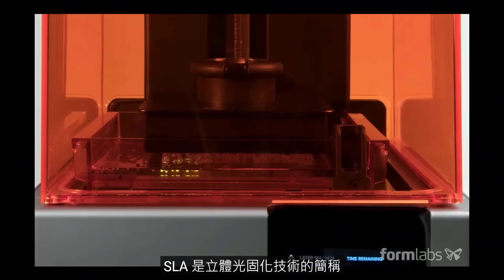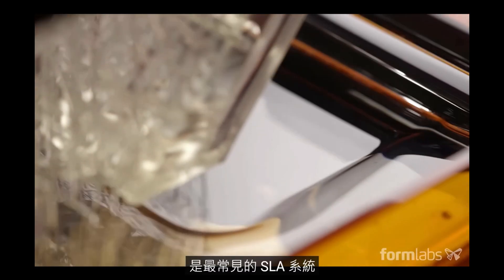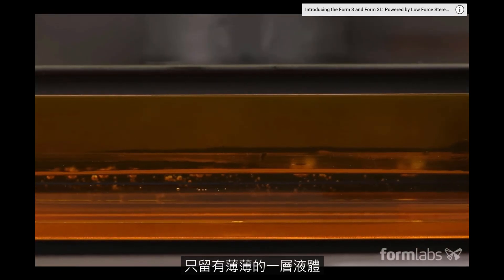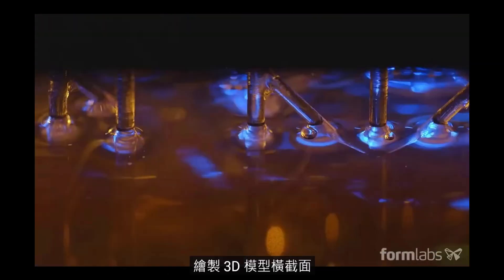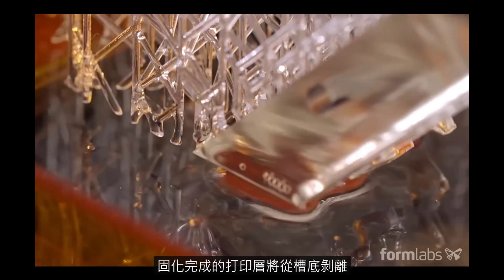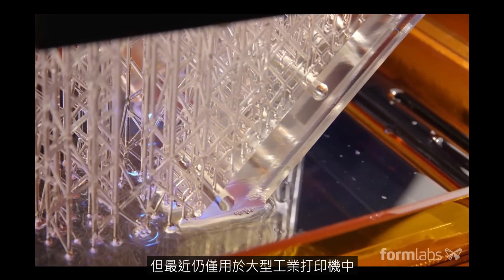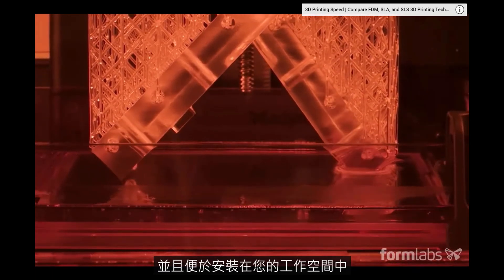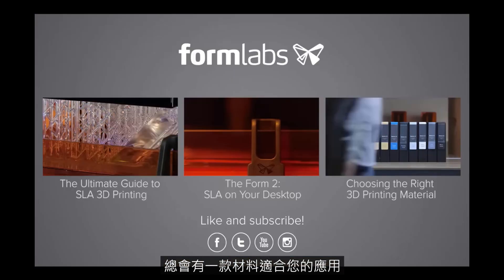【新手必看3d列印秘笈】認識光固化3D列印機原理！| Formlabs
立體光固化（SLA）3D列印是最常見的樹脂3D列印過程，它因其產生高素質，各向同性和水密原型和最終用途的能力而變得非常流行結束。了解更多有關立體光刻的資訊

立體光刻學是世界上第一個發明的3D印刷技術，是最受歡迎的專業人士技術之一。
立體光刻屬於一種被稱為增值稅光聚合的添加劑製造技術家族，通常稱為樹脂3D列印。它使用紫外線雷射將液體樹脂固化成硬化的塑膠。

SLA 3D列印具有最高的解析度和準確性，最清晰的細節以及所有塑膠3D列印技術的最平穩的表面飾面，但SLA的主要好處在於其多功能性。材料製造商創建了創新的SLA光聚合物樹脂配方，具有各種光學，機械和熱性能，以匹配標準，工程和工業熱塑性塑料。 SLA 3D列印機使用稱為樹脂的輕反應熱固性材料。當SLA樹脂暴露於某些波長的光中時，短分子鏈會結合在一起，將聚合單體和低聚物分解為凝固的剛性或柔性幾何形狀。樹脂要么由用戶將其倒入水箱中，要么根據混凝土立體石刻儀自動從墨盒中分發。

 SLA 3D列印首先將建造平台降低到樹脂中，而在平台和水箱底部之間僅留下一層薄層的液體。之後，儀表儀將紫外線雷射引導到樹脂罐的底部，繪製3D模型的橫截面並選擇性地硬化材料。一層完成後，將零件從樹脂罐的底部剝離，讓新鮮的樹脂在下面流動，並再次降低平台。

桌上型立體光刻高解析度3D列印是您工作區的負擔得起的選擇。無論是針對工程師，產品設計師，雕塑家，珠寶商還是牙醫，都有正確的材料，都有SLA應用於您的職業。 SLA 3D列印應用程式包括各個領域，例如工程和產品設計，製造，牙科，醫療保健，教育，娛樂，珠寶或聽力學。

✨實威國際智慧製造提供 3D列印 3D掃描 協作機器 等針對不同情境提供的合適工業解決方案，推動數位化產業升級。
🔍隨時接收第一手最新產業活動資訊